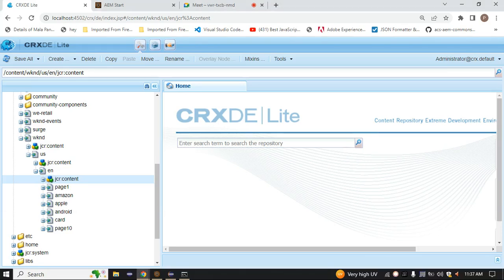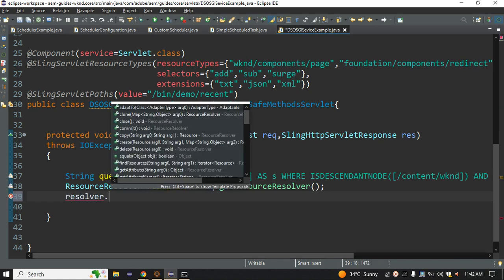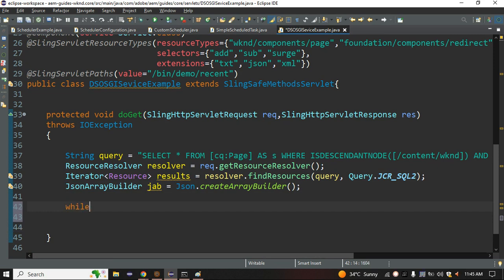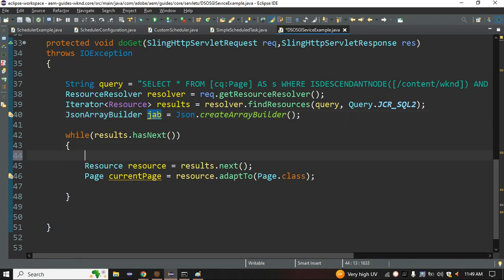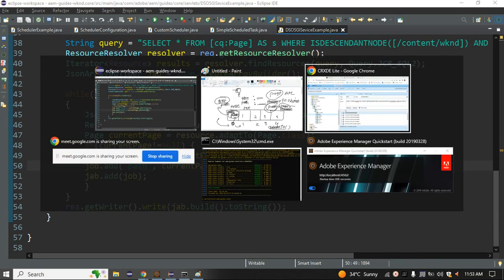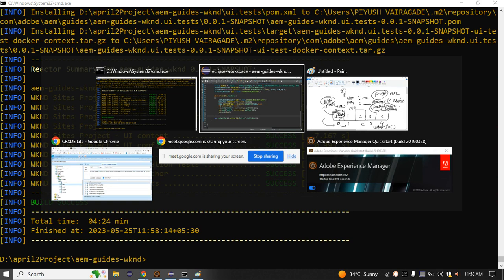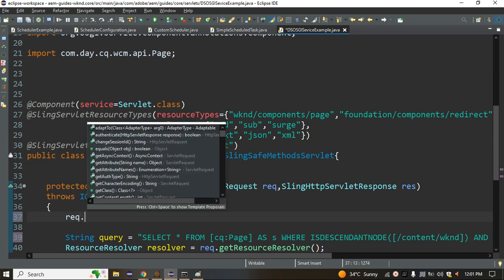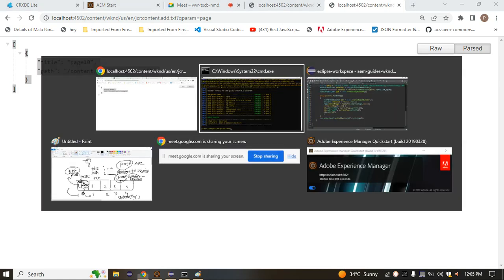AEM Tutorial 22 - Building JCR-SQL2 Queries Programmatically: A Step-by-Step Guide